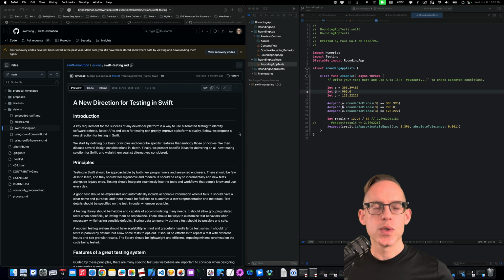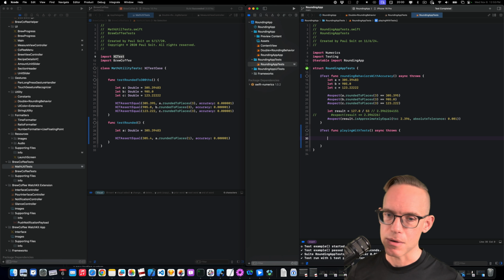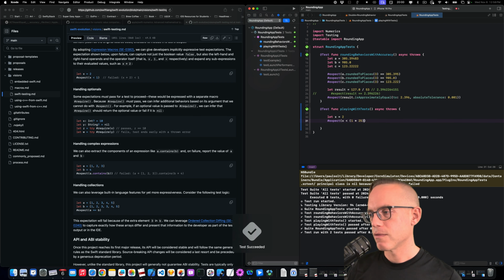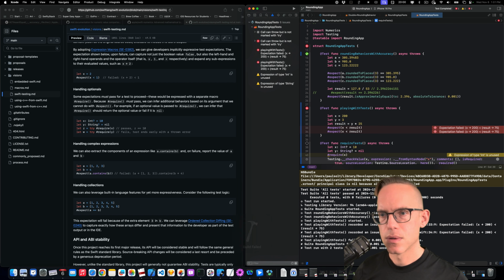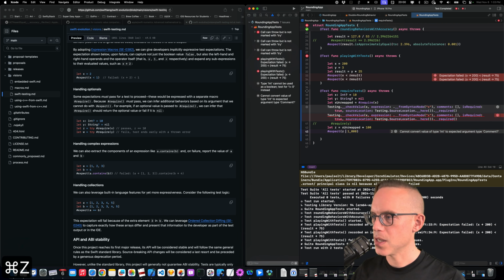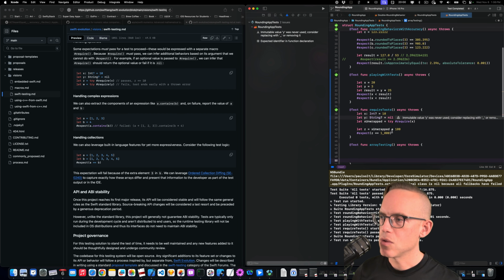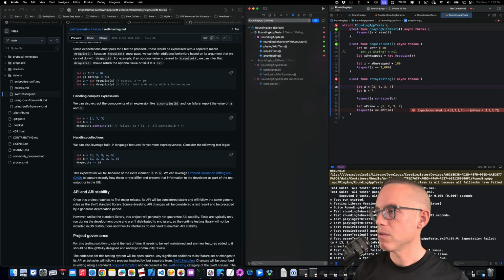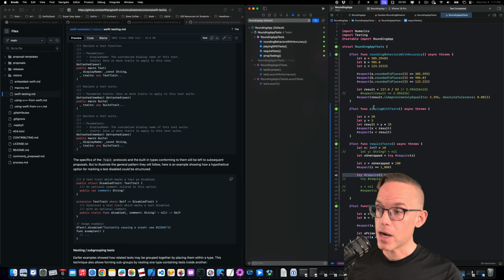Swift Testing 101 - Xcode 16 Tutorial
How do you get started with Unit Testing in Swift Testing? How should you write unit tests in Xcode?
Learn how to start with the new Swift Testing framework using the expect and require constructs.